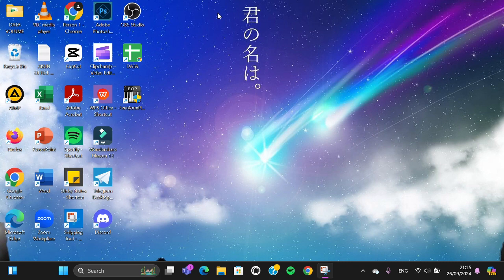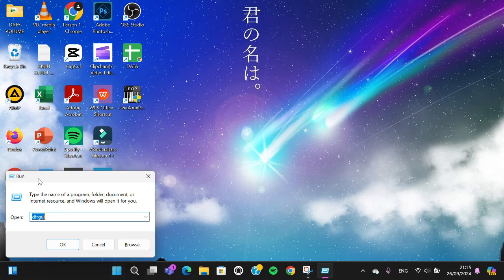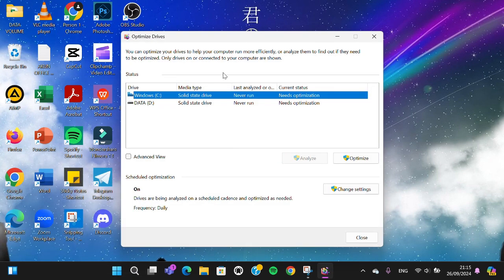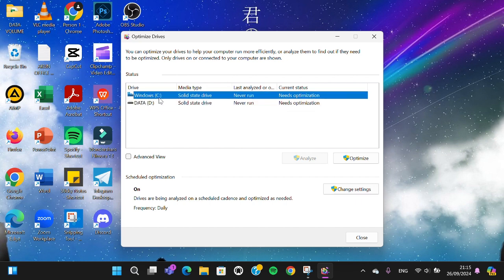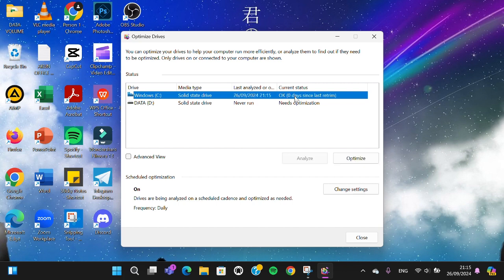❤ MASTERCLASS: How to Make Windows 11 Faster (Quick & Easy) | Tutorial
Is your Windows 11 running slow? In this masterclass, I’ll show you quick and easy tips to speed up your PC and optimize performance. Whether you’re a beginner or an advanced user, these steps will help you make Windows 11 faster and more efficient, enhancing your overall experience!